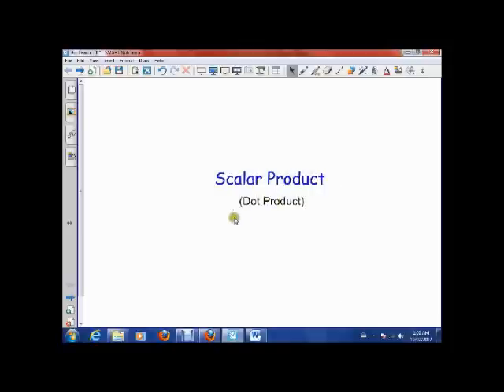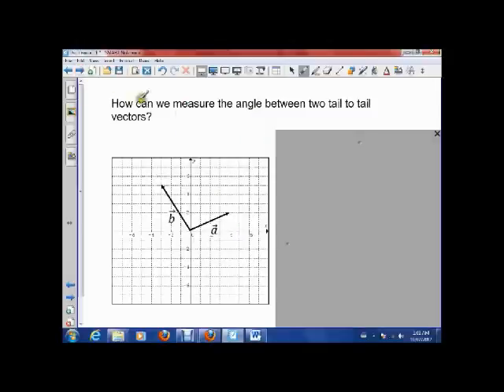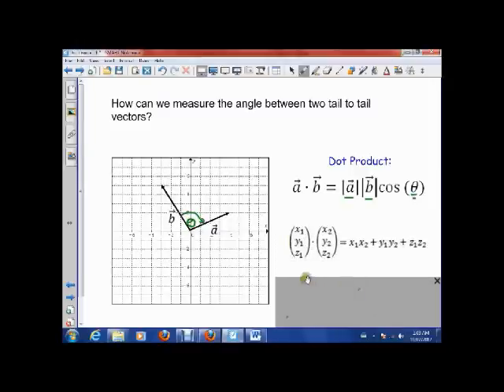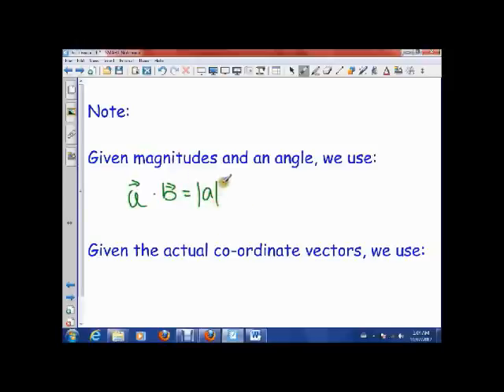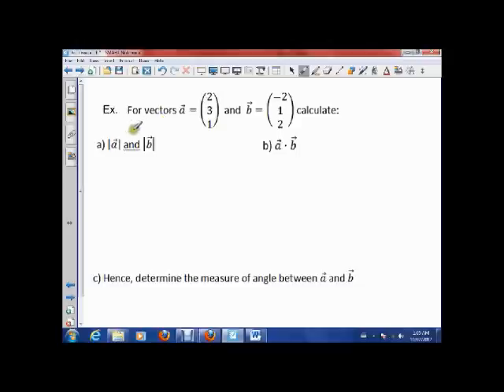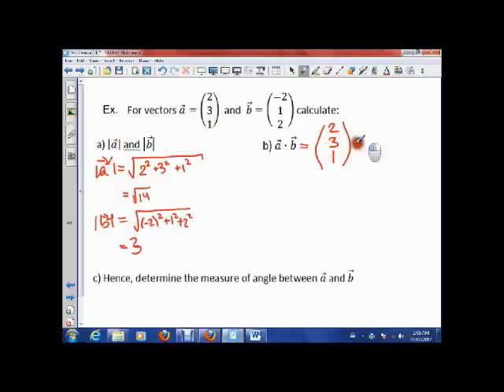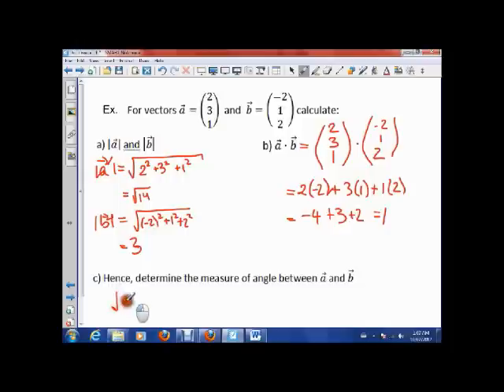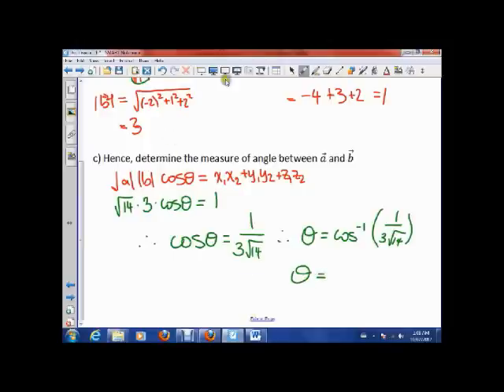Intro to Dot Product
Introducing the two formulae for the dot product or scalar product